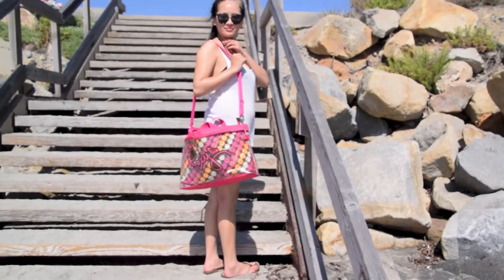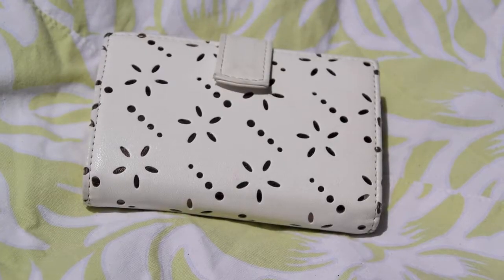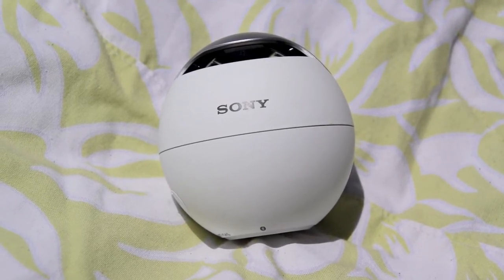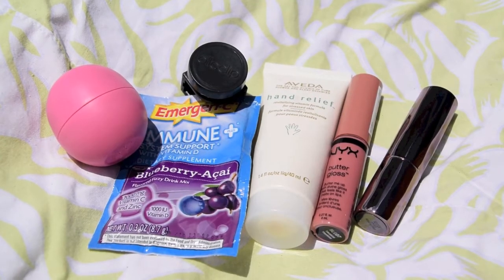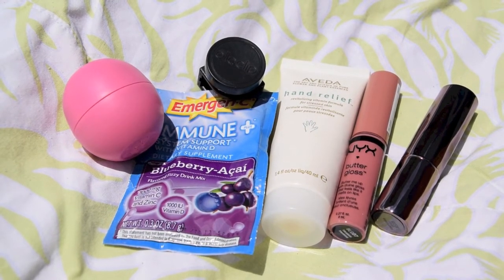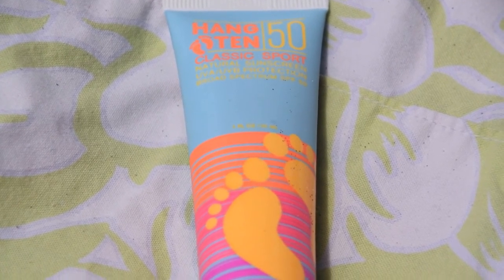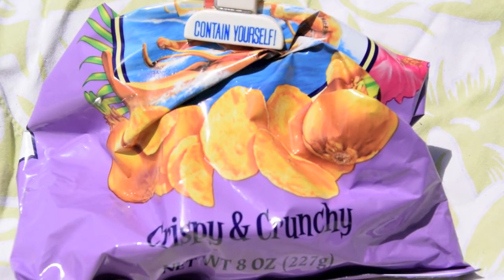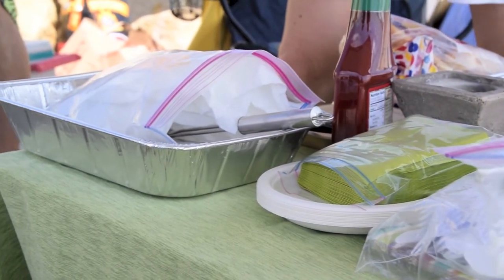Whats in my Beach Bag?!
**FIRST 150 SUBSCRIBERS WILL BE ENTERED INTO MY FIRST GIVEAWAY IN HONOR OF THE START OF MY CHANNEL!**

Here are some of the items that were mentioned in my video! Hope you enjoy!

Don't forget to check out IPSY! Go head to their website to check out what it's all about :)

Blogger: (Under Construction)
Vine: Bella